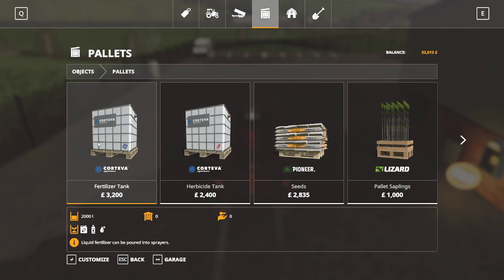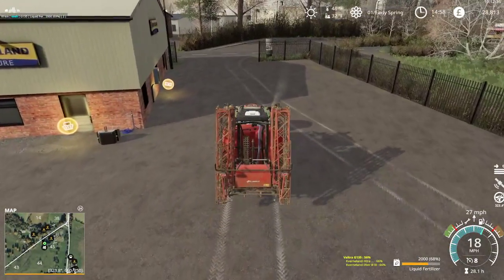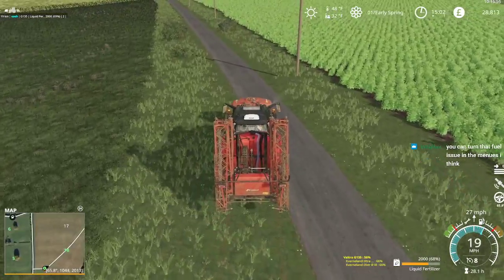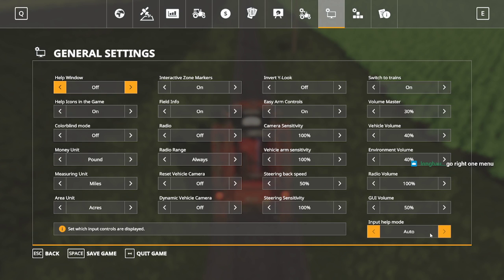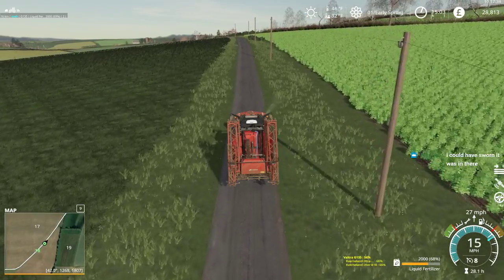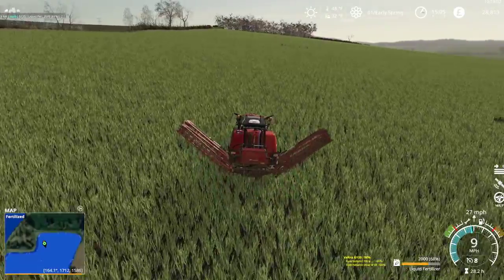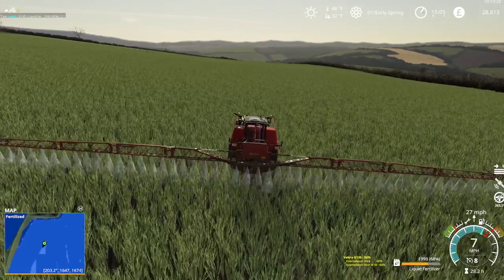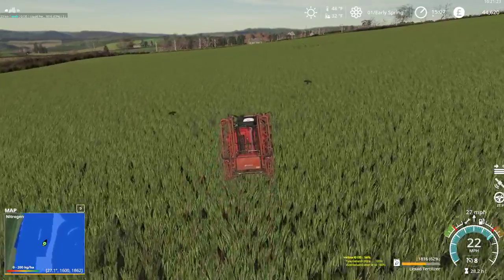FS19 - Oakfield Farm - Ep 96c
Episode 96 - The Quest for Income
And that's both done and dusted. The good thing about fertilization contracts is that they really don't take much time.